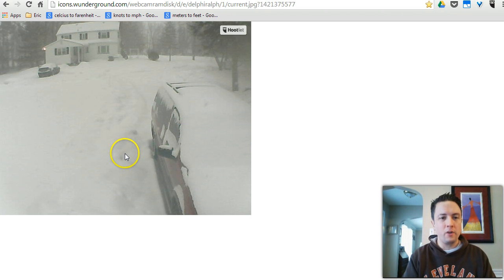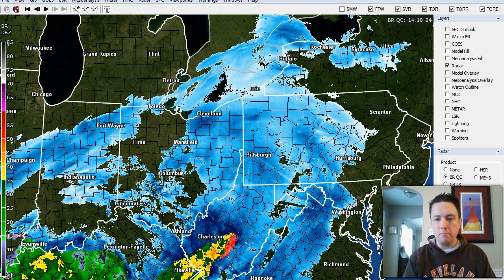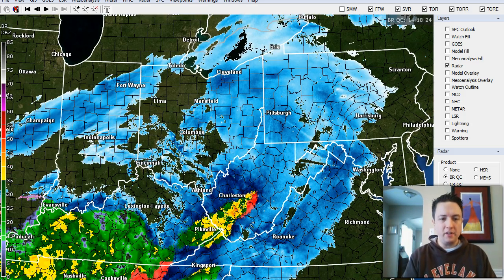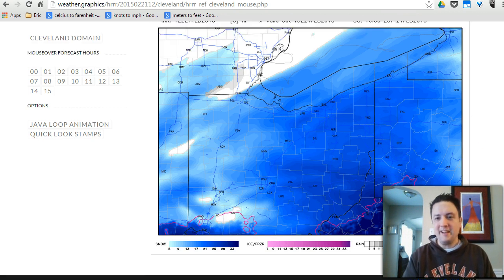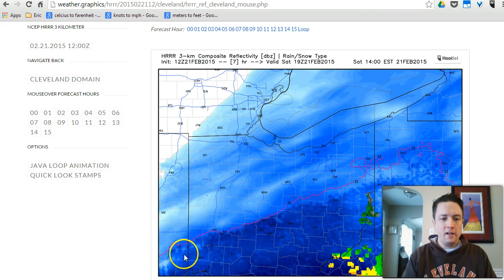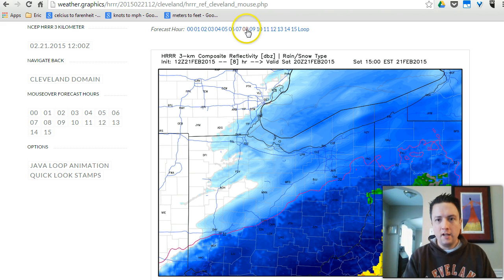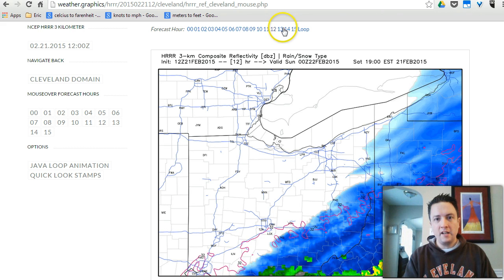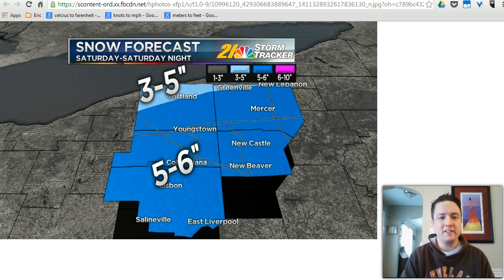Saturday Morning Snow Update